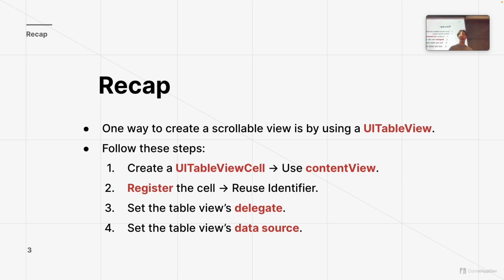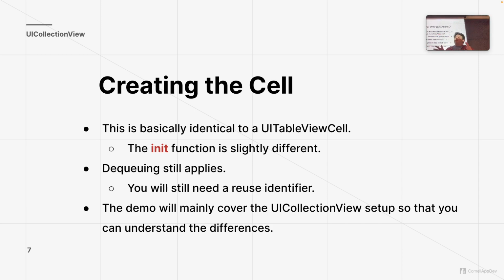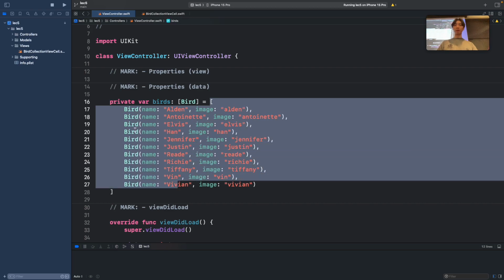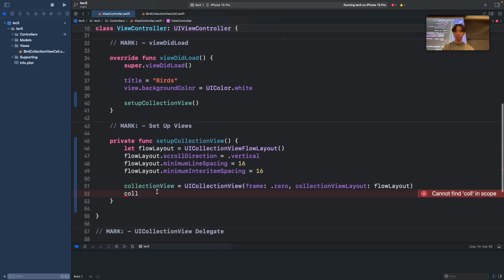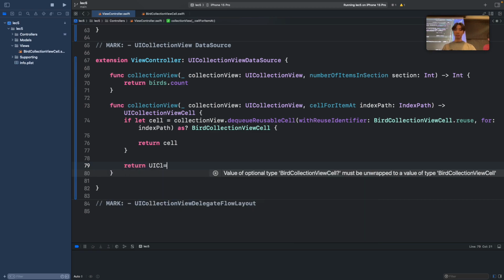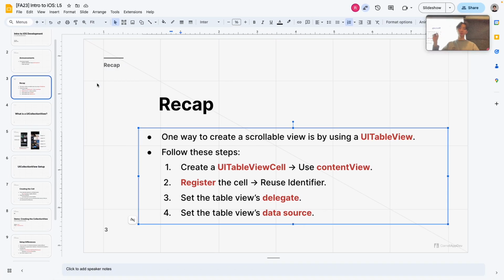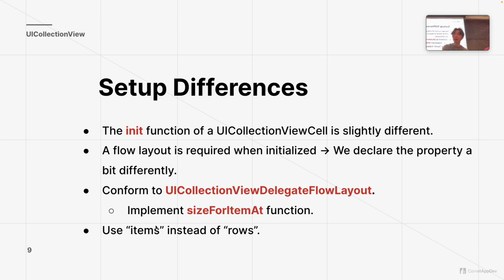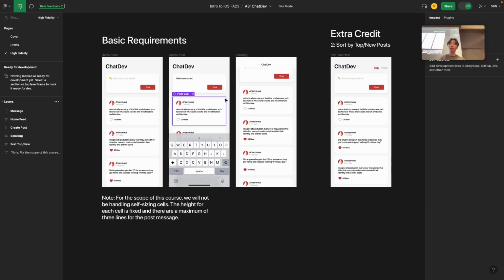[FA23] Intro to iOS - L5: UICollectionView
00:00 - Announcements + Recap
02:55 - What is a UICollectionView?
07:09 - Demo: Creating the CollectionView
35:20 - Setup Differences
36:52 - Kahoot
41:00 - TODOs
41:35 - Vin's Voice Crack